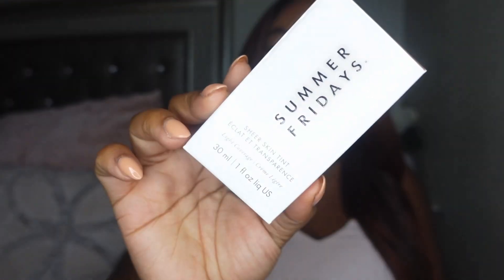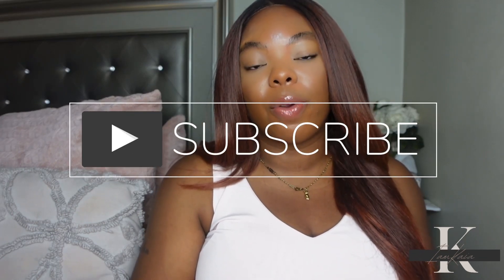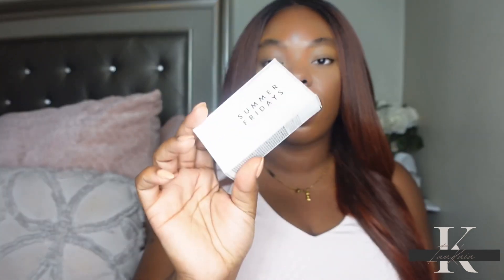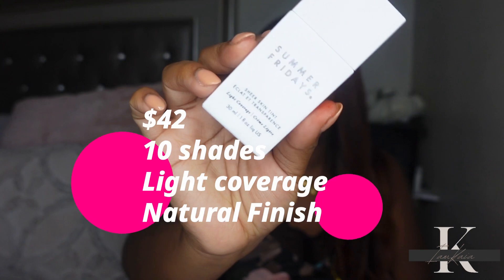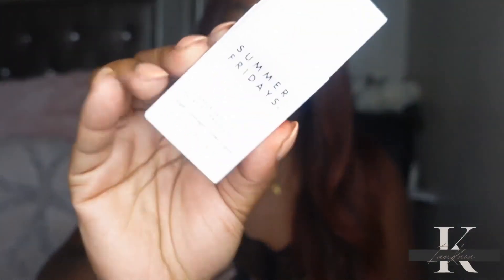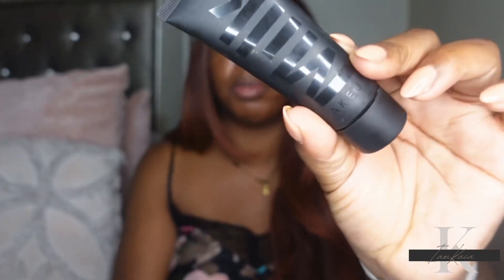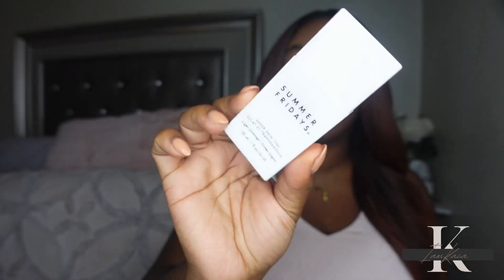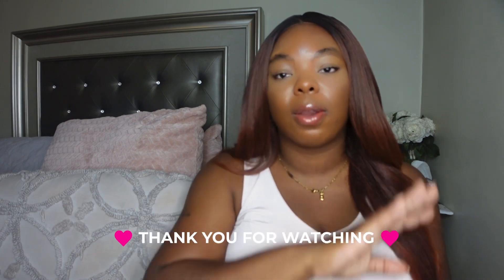Summer Fridays Sheer Skin Tint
Hey y’all in this video I will be doing first impression of Summer Friday’s Sheer Skin Tint in shade 7. Hopefully y’all enjoy this video.

Link is listed below ⬇️

Milk pore eclipse

Sephora best skin ever concealer 44y

One size made for shade dark

590 Bloomfield Ave Suite 196

FAQ’s 📝

Nars Cosmetics 📌

Laneige 📌